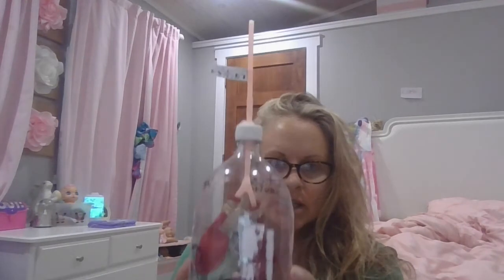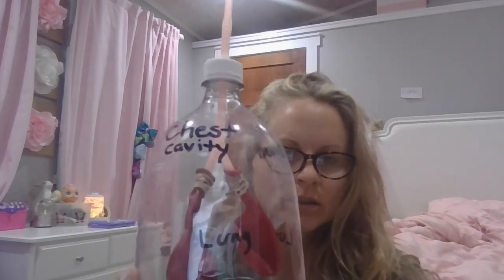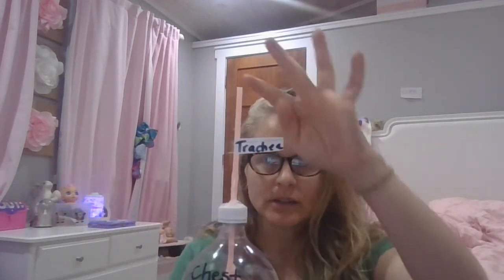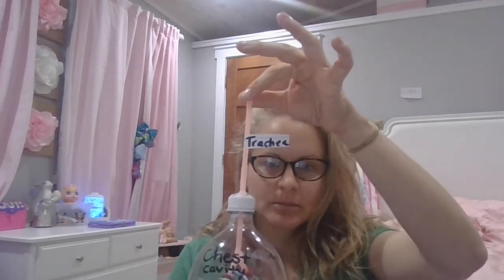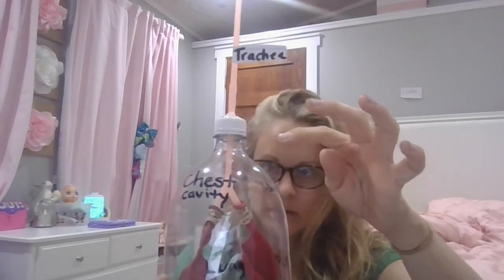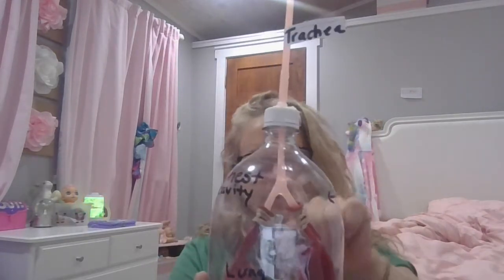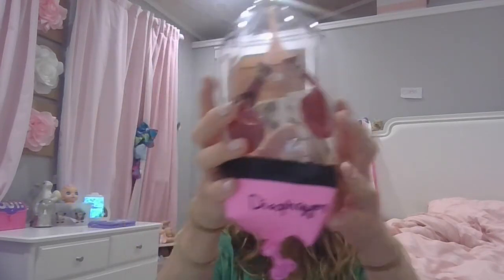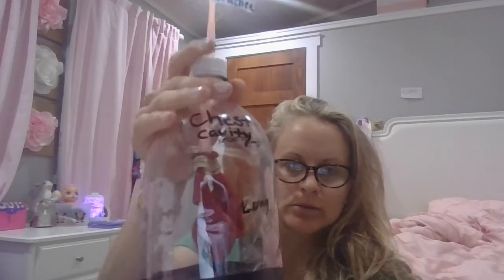Lung Balloon Model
Here is an example of how your respiratory system operates using a balloon model.